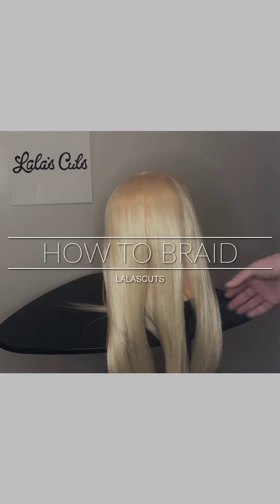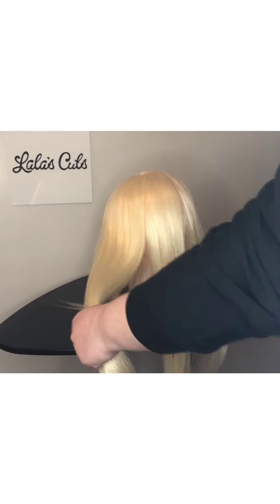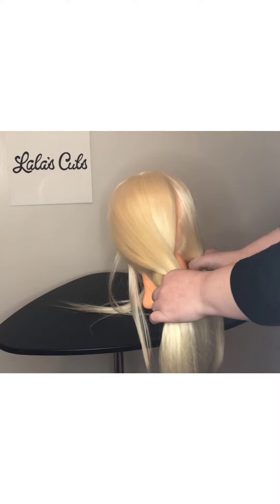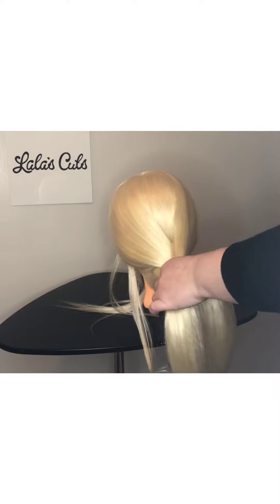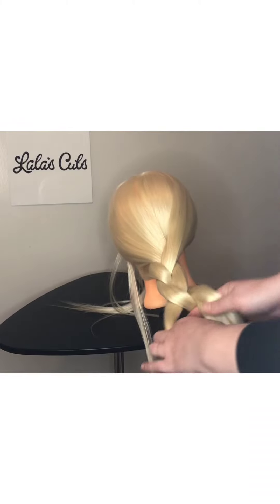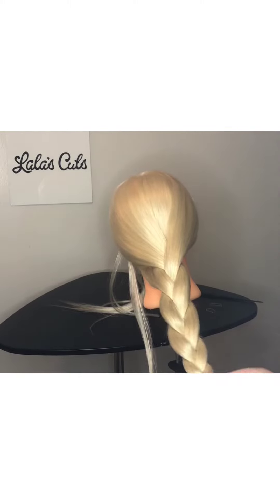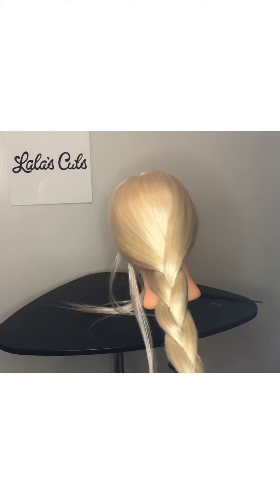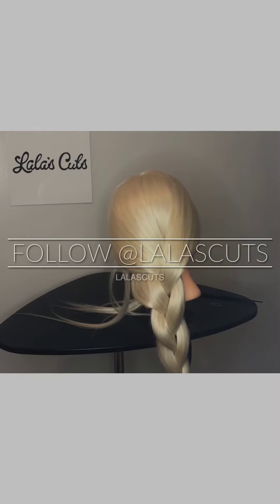Lala's Cuts: How To Braid Hair